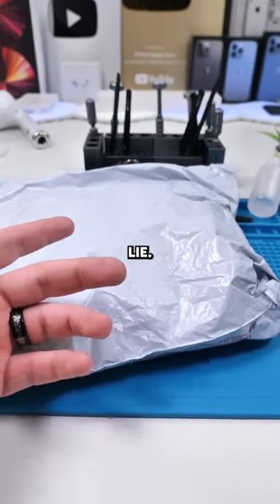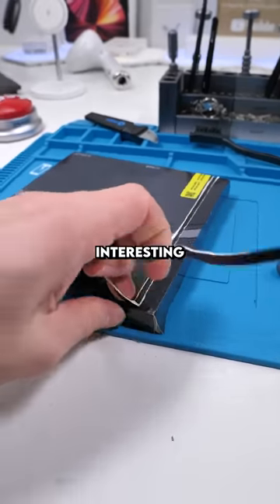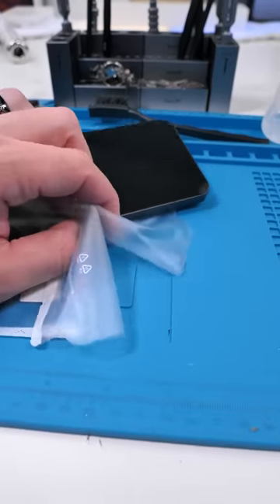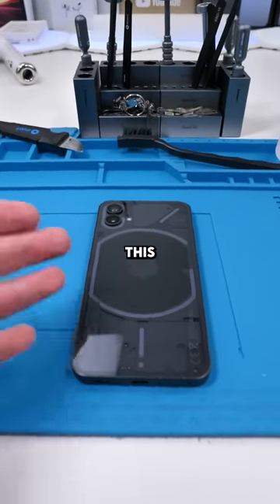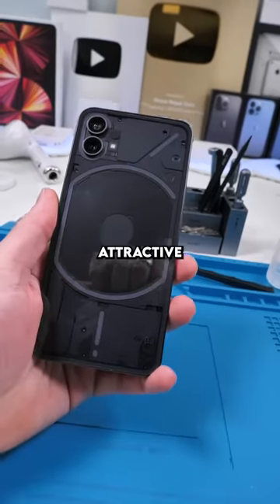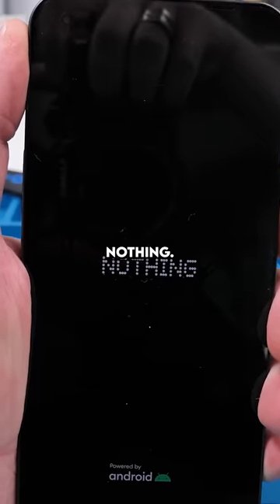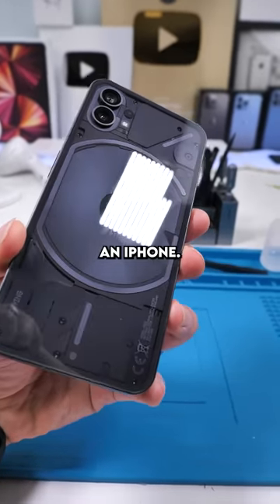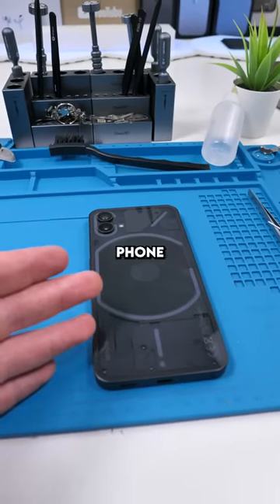Did I Pay Extra For NOTHING??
Finally got my hands on the nothing phone.